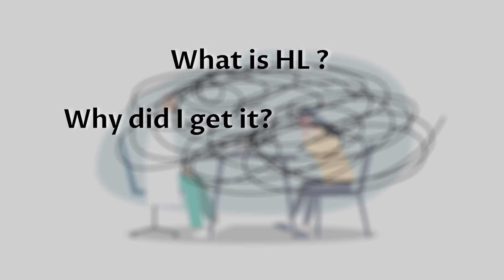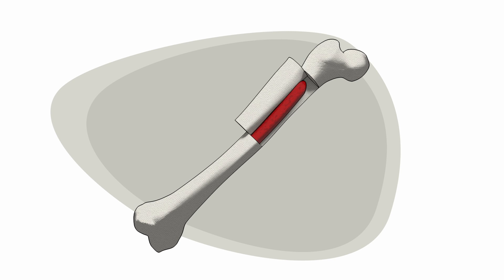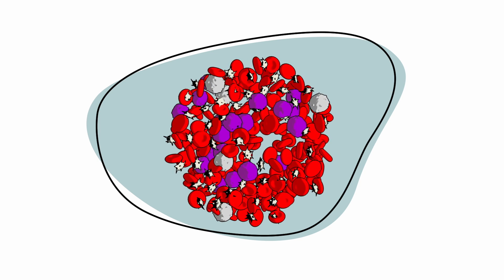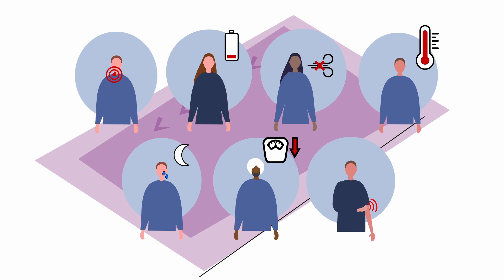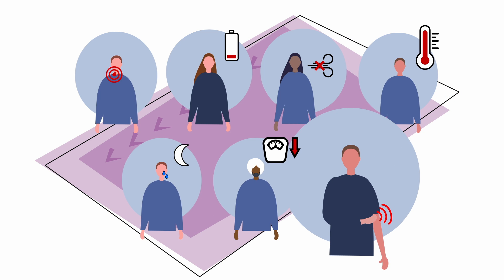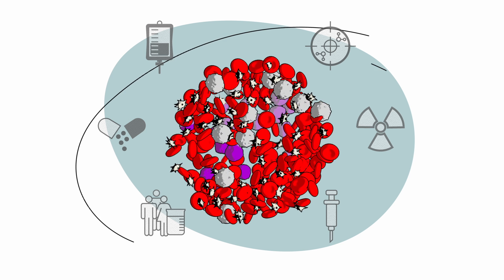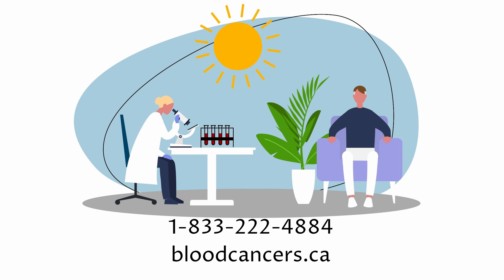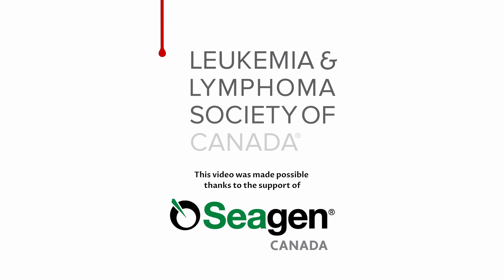Understanding Hodgkin Lymphoma (HL)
This animated video gives you an understanding of Hodgkin Lymphoma, one of two main types of lymphoma.